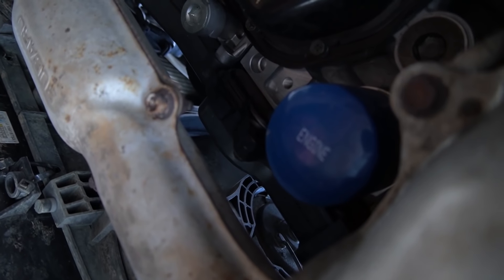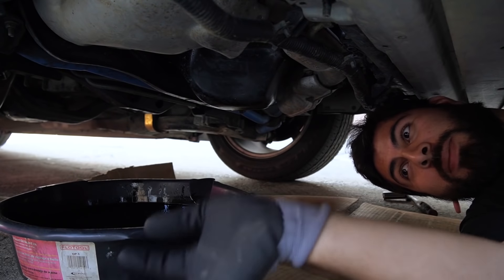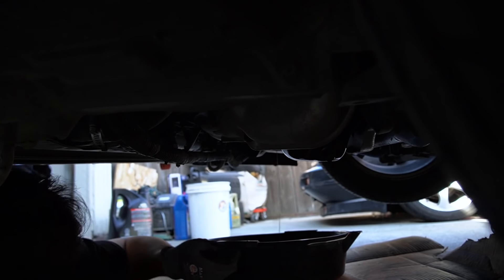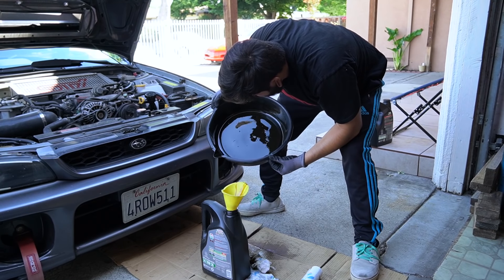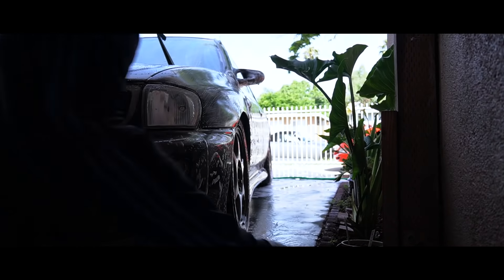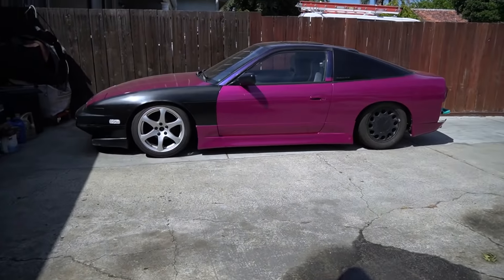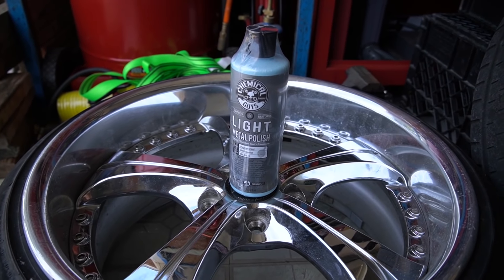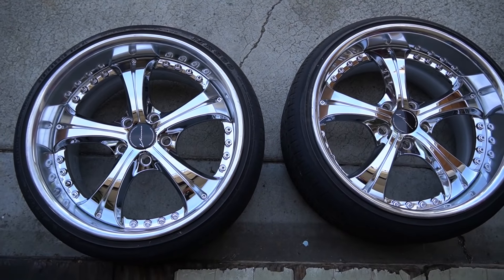NEW DRIFT WHEELZ!!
Hope you guys enjoyed the cinematic clips!!

(FREE) J. Cole x Lofi Type Beat - Sometimes you just gotta let it hurt and let it go

Lil Baby x Gunna - Drip Too Hard